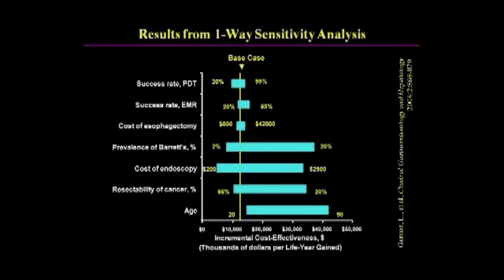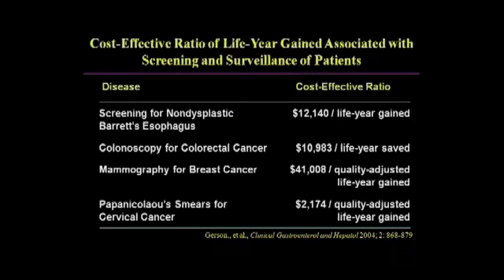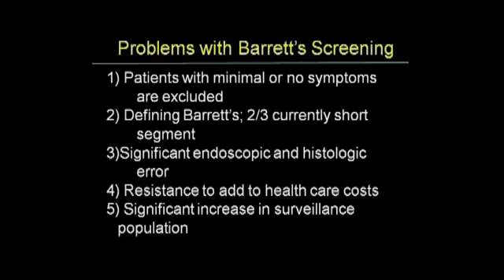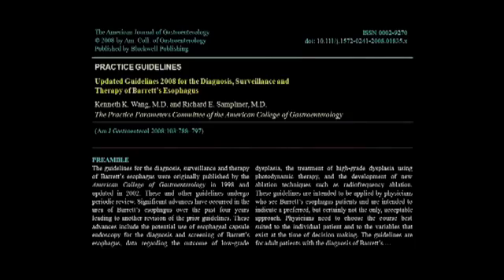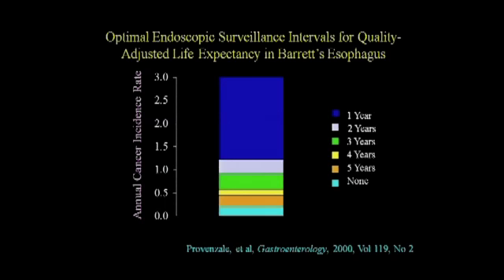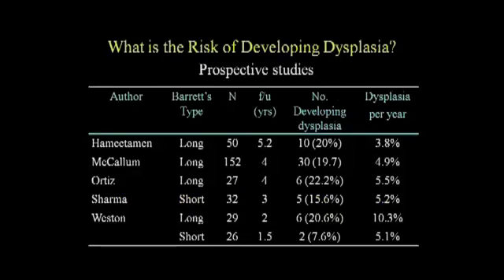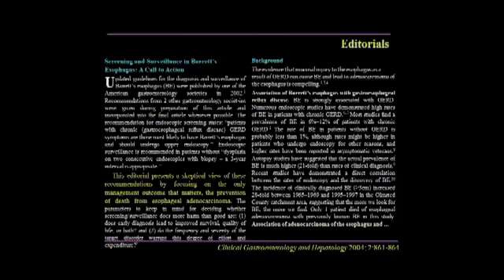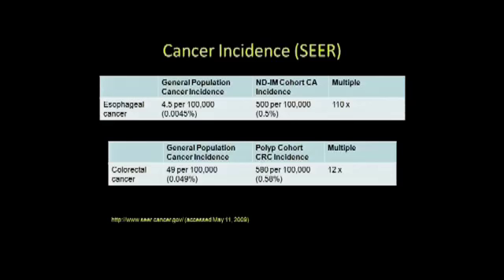The Strategy for Screening, Surveillance of Barrett�s Esophagus: Jeffrey Peters, M.D.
Barrett�s Debate: How to Follow, How to Treat?